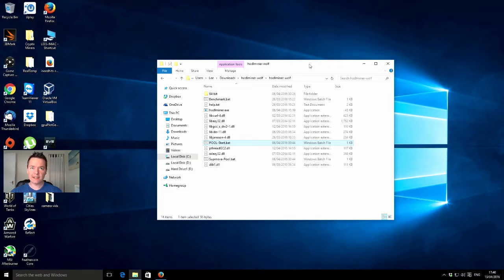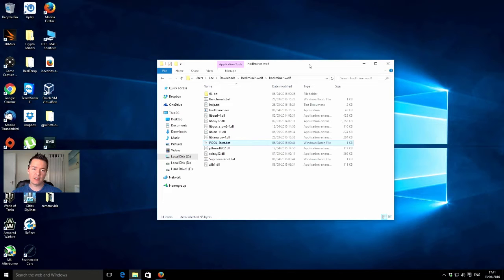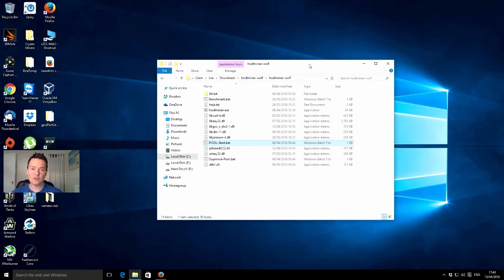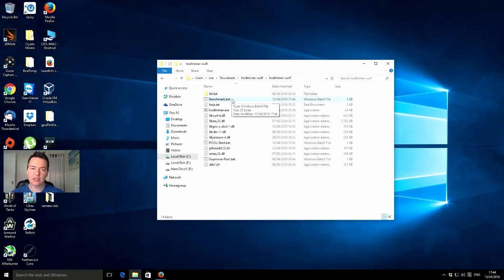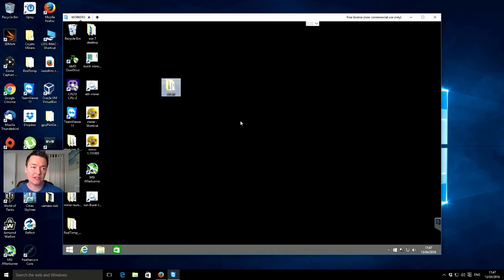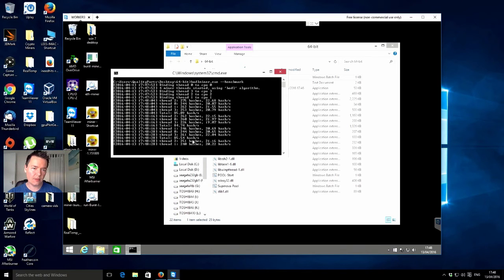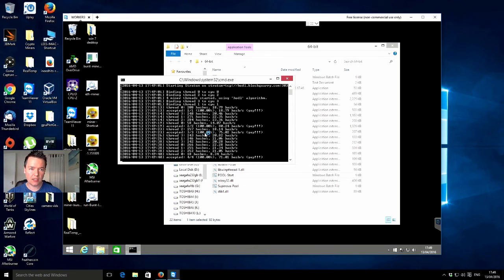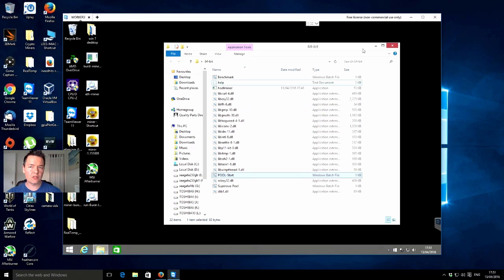Testing The Wolf0 HODLcoin CPU Miner On i7 950 & A10 7700K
Testing out the new Hodlcoin cpu miner on a few machines to see the performance.

Bitcoin 12v4d15AuopsVzudct7J8LJMm7qH95SxA1
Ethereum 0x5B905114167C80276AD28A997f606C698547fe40